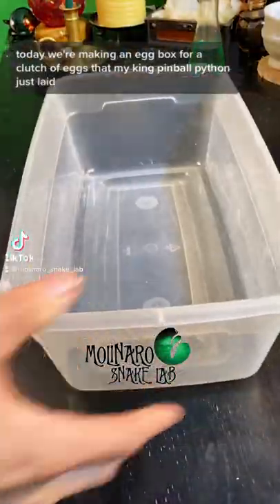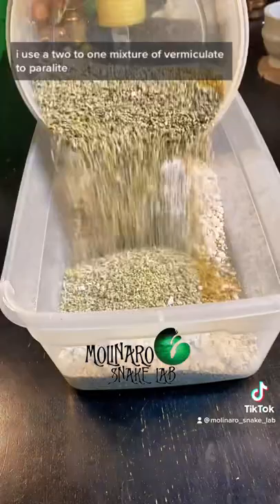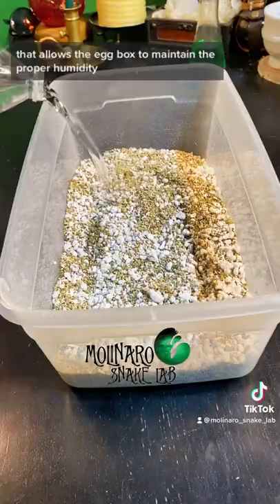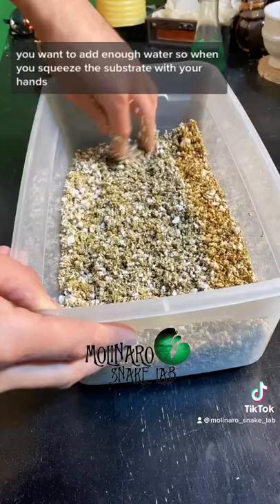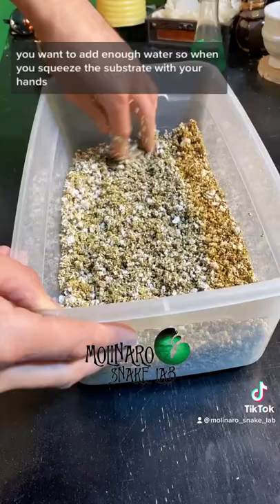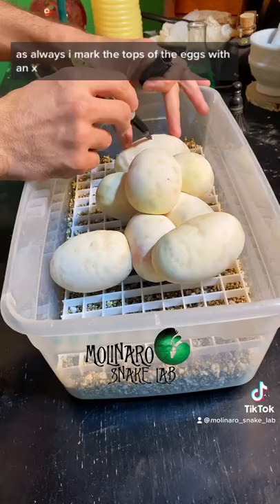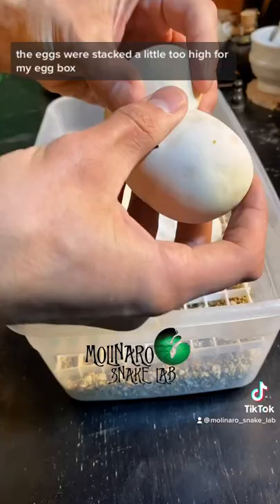🐍 Setting up eggs for incubation. 🧪